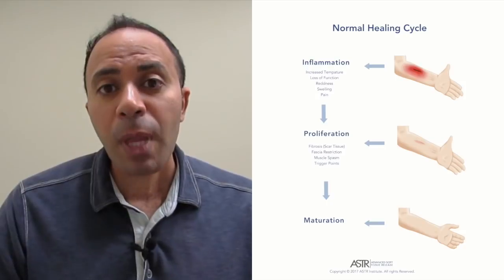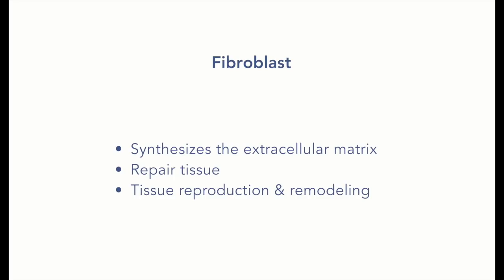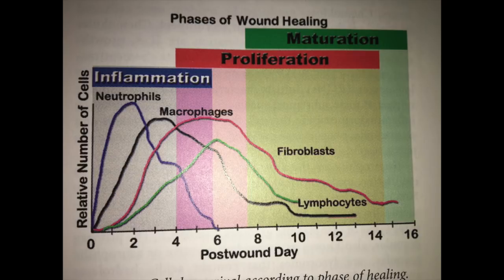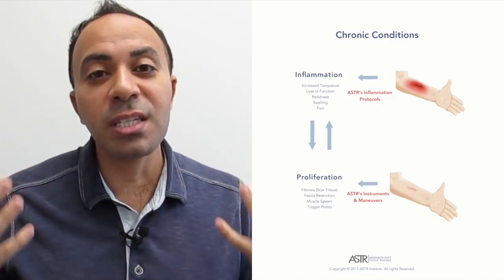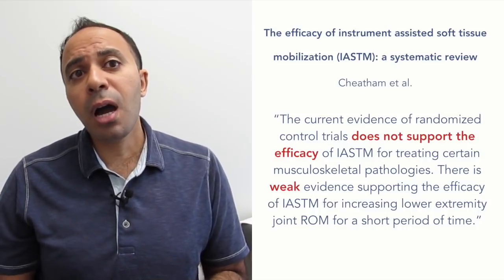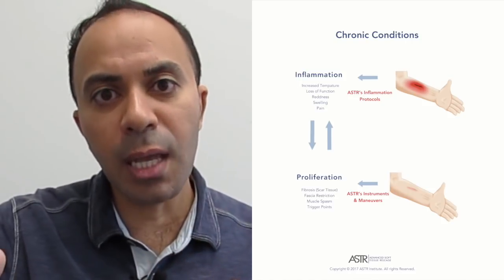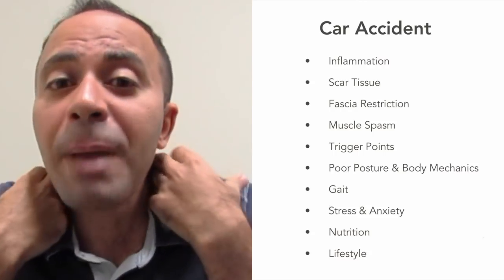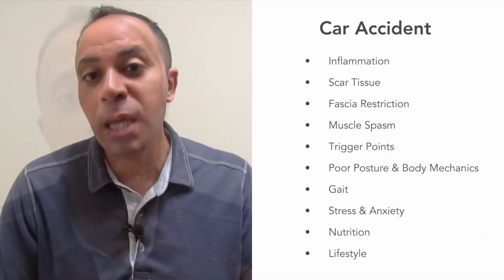How To Get Rid of Scar Tissue? FIND HACKS HERE!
How To Get Rid of Scar Tissue?

Dr. Jacobs uses several instruments to help break down scar tissue and provide pain relief to his patients. In the normal healing cycle, there are three main steps: inflammation, proliferation, and maturation. Everyone has some scar tissue; when a patient has any type of pain or injury, the body has to go through the three stages of healing listed above. Current treatments that are used to treat pain are not effective, stimulate the inflammation stage, and use instruments that are not ergonomically designed and are not comfortable for the patient. To create a better technique for healing scar tissue, Dr. Jacobs invented new instruments that are designed to break scar tissue. To watch these actions and instruments in practice, take a look at the hundreds of videos on Dr. Jacob's channel.
instrument assisted soft tissue mobilization (iastm)
Graston technique
scar tissue tools
ASTR tools